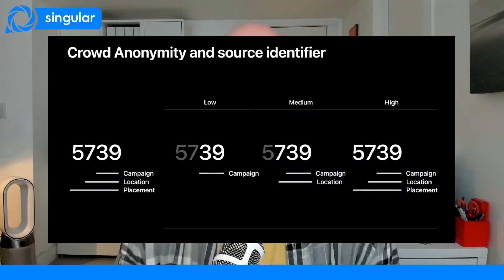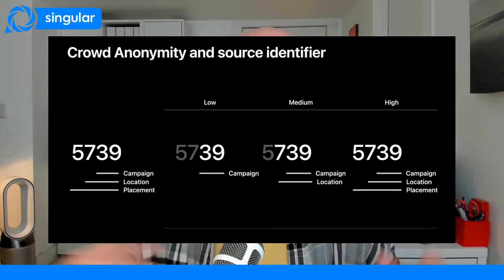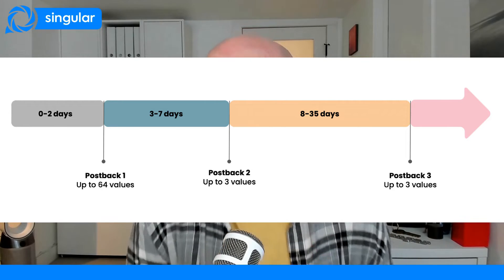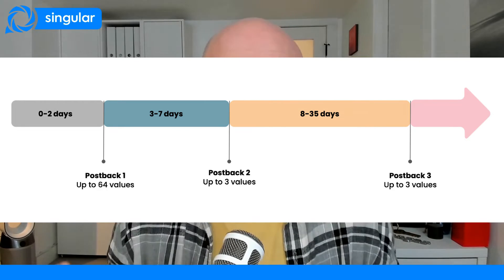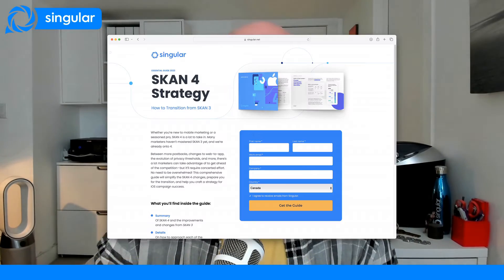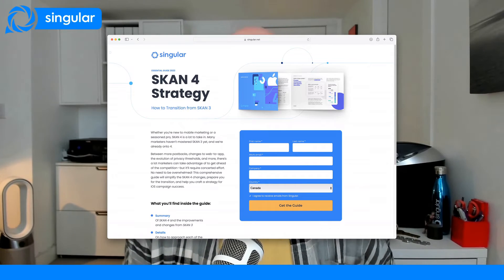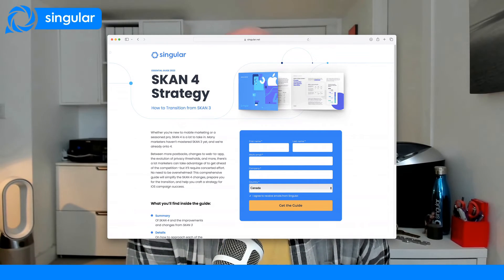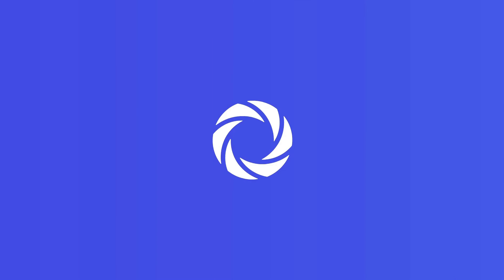What is SKAN 4 in 90 seconds or less?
SKAN 4 is Apple’s latest version of SKAdNetwork, a framework for privacy-safe marketing attribution. That means it connects consumer actions with ad views, but does so without connecting a specific action to a specific person.

SKAN 4 is a massive update from SKAN 3.

What’s new?

The campaign ID is now the Source Identifier, and it can provide more information about campaigns, creative, publishers, geo, language, and so on

- Privacy Thresholds are now Crowd Anonymity, and Apple’s set it up so advertisers get more data and fewer empty conversion values
- 1 postback is now 3 postbacks, providing more information over a longer period of time about the value of an ad campaign
- The first postback has 64 potential conversion values, just like before
It will be sent within 2 days of an install
- The 2nd and 3rd postbacks, however, have just 3 potential conversion values … think high, medium, and low
- The 2nd will be sent within a week, and the third within 35 days
- Both could be earlier, however, if you set them up to lock when a desired action happens
- Like SKAN 3, you get more data from SKAN 4 with more volume … or higher crowd anonymity
- SKAN 4 adds some, but not a lot, web to app support
- And in SKAN 4, conversion values can decrease as well as increase

SKAN 4 is a major upgrade, and it should be standard in the iOS user acquisition ecosystem at some point in 2024.